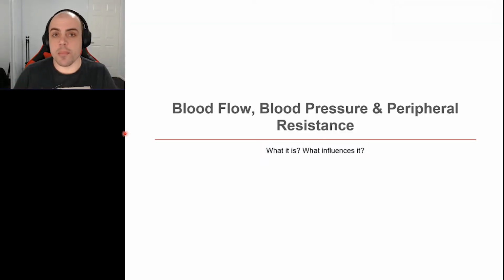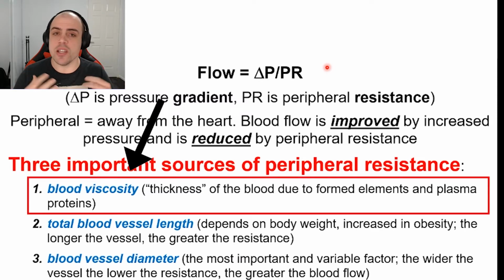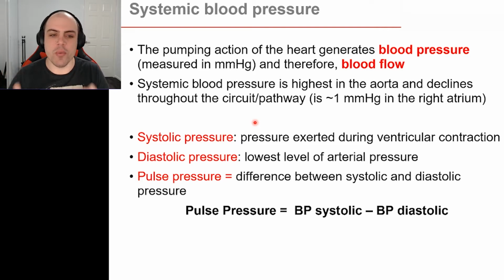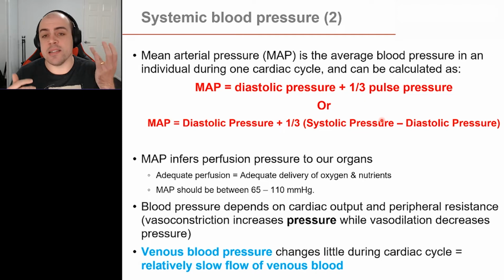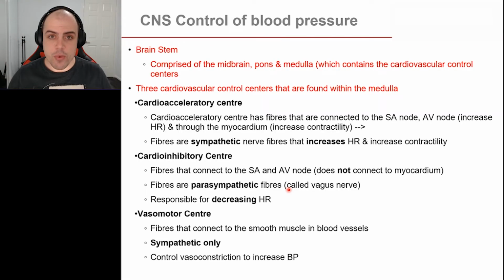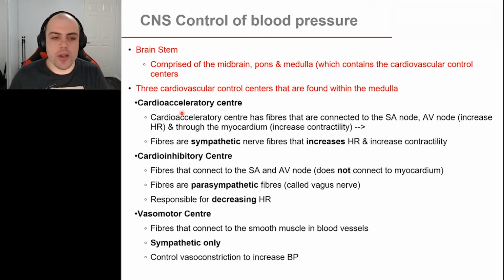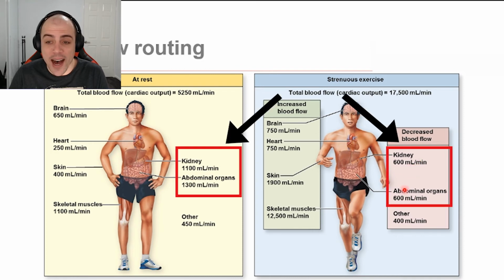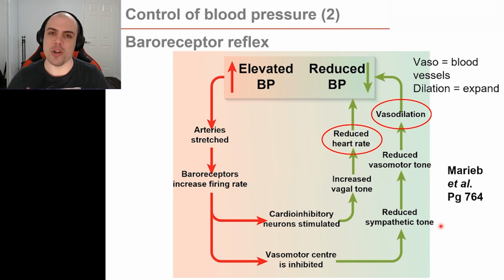CVS 3.2 - Blood Pressure and Flow